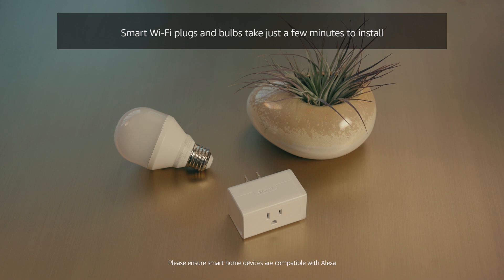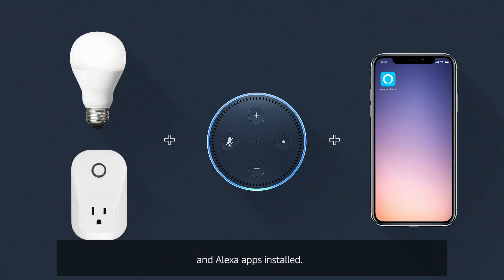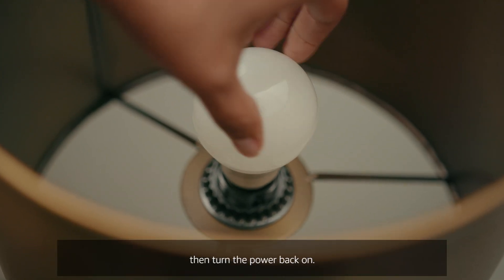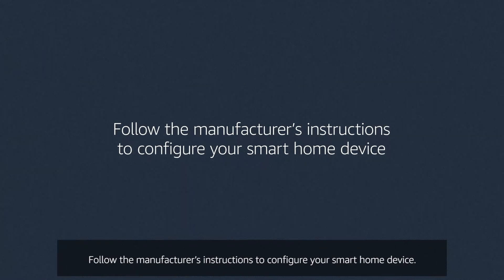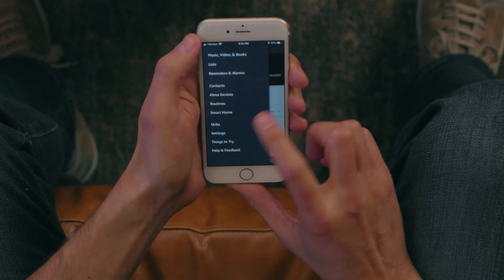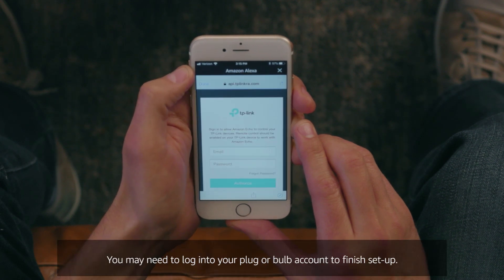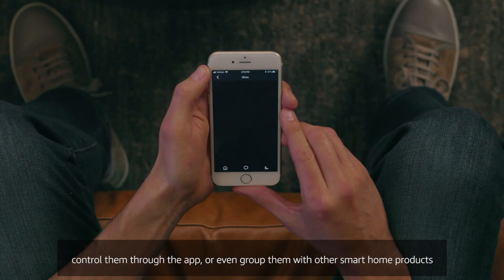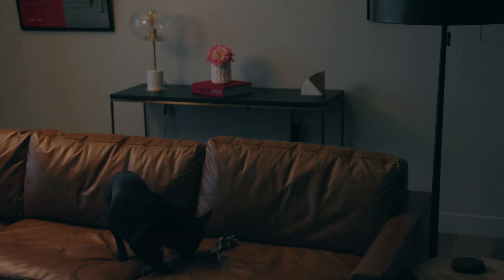How to Set Up a WiFi Plug or Bulb with Alexa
Learn how to control your lamps and other house hold appliances with just your voice by connecting your WiFi smart bulbs and plugs to Alexa.